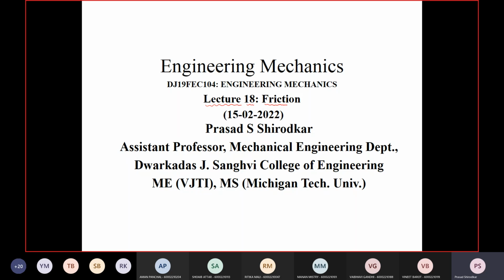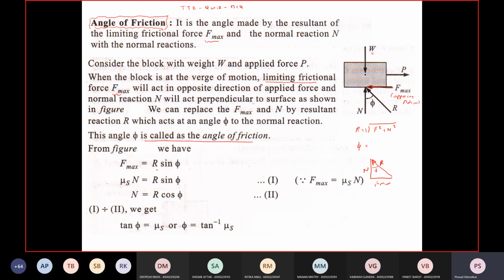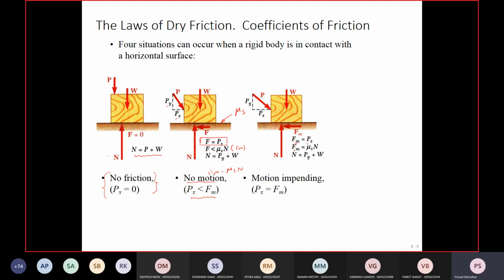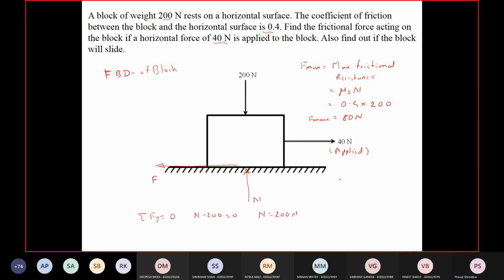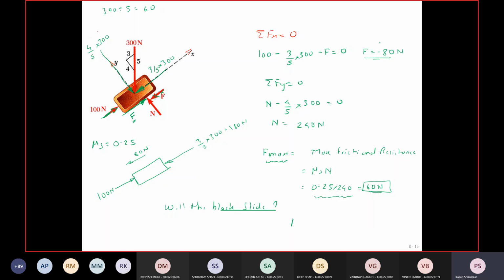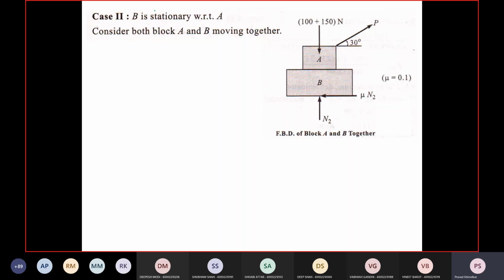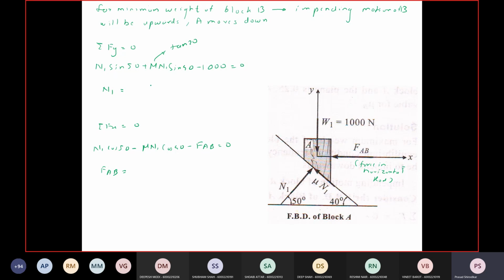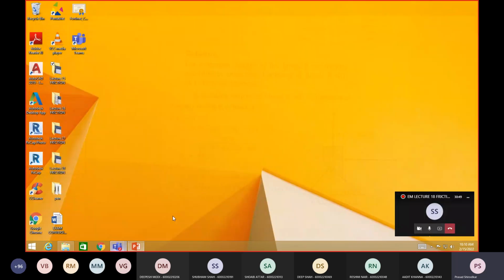EM LECTURE 18 FRICTION